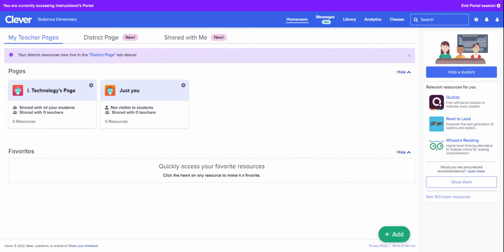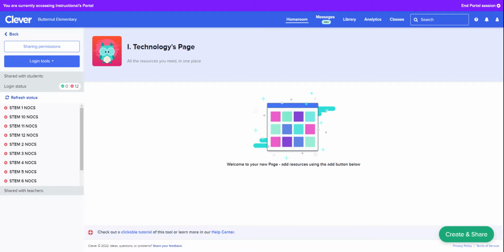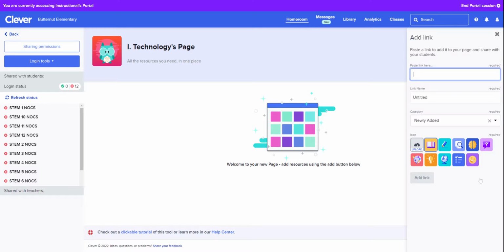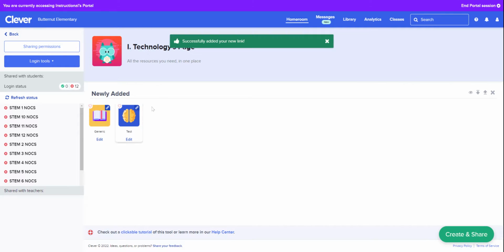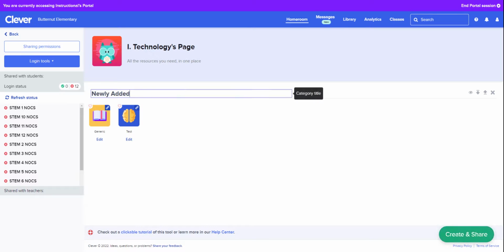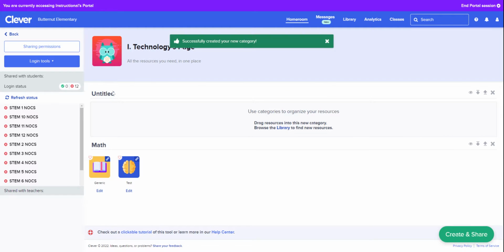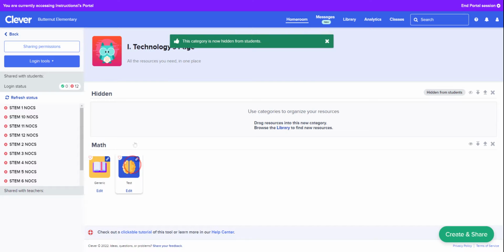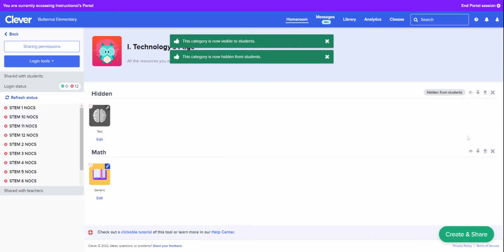Hide Icons on Your Teacher Page in Clever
Learn how to create hidden categories in Clever so you don't have to remove apps from your teacher page.